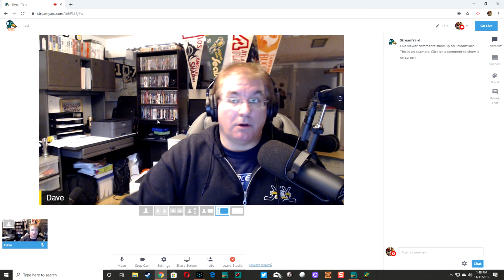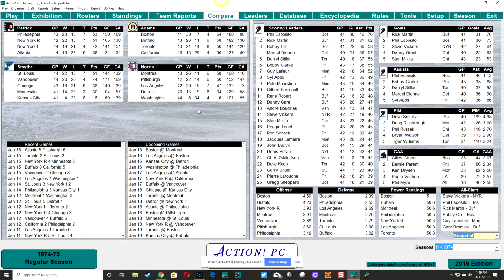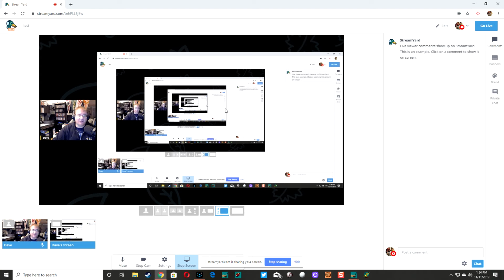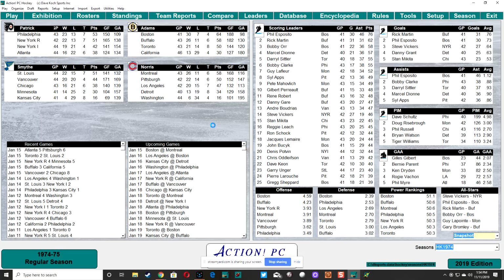Streaming a game with Streamyard, one way to do it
A few people have asked how I stream a game to Streamyard, here is a work around for the infinite loop issue. It's not perfect, but it gets you online without that annoying video loop.